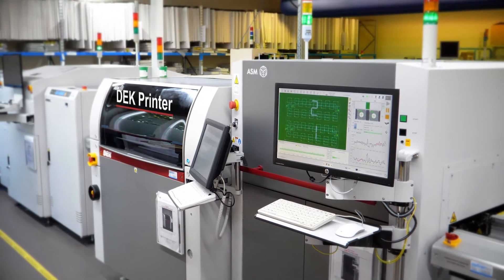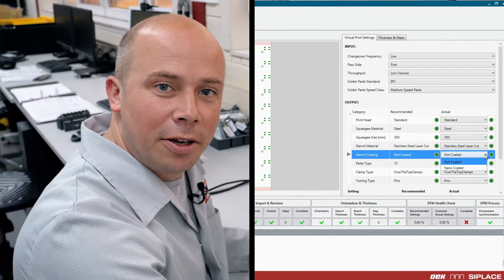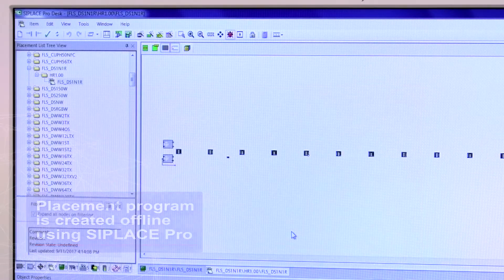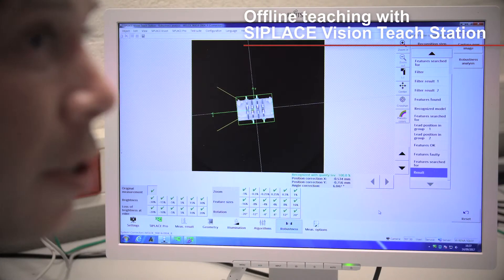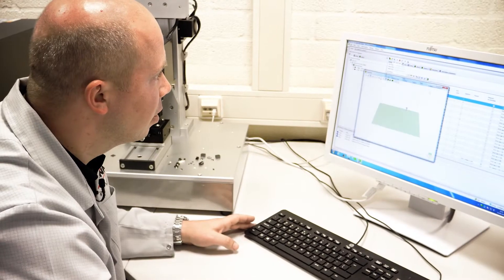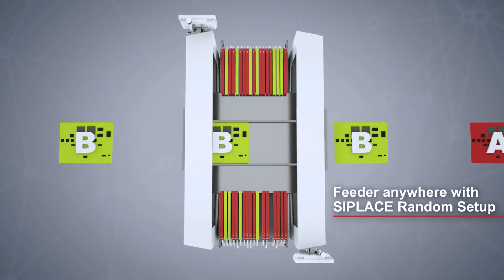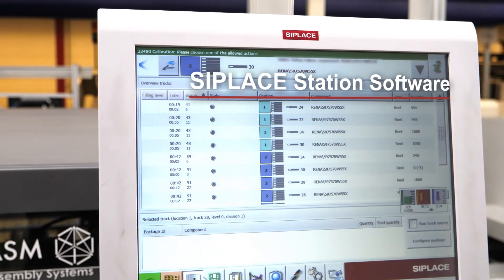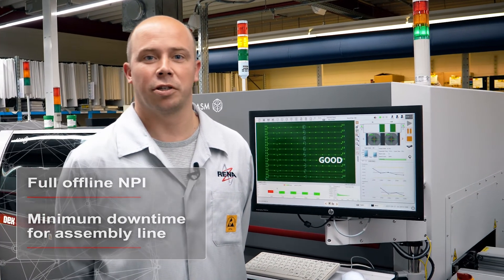ASM Workflows - Virtual Production - Smart new product introduction @ RENA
RENA Electronica B.V. in Zundert, Netherlands - RENA is known as a European competence center of customized LED light engines for demanding applications in amongst others architecture, oil and gas production, entertainment and horticulture. The company acts as a one stop shop for combined engineering and manufacturing of highquality controls and industrial electronics.